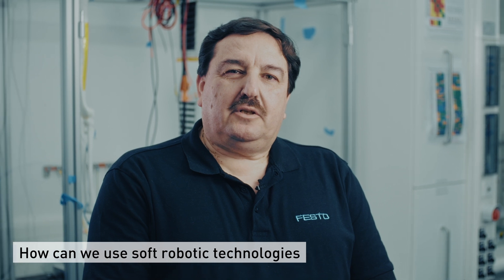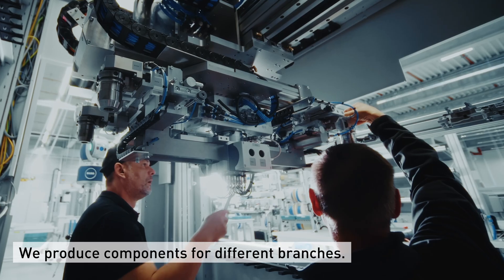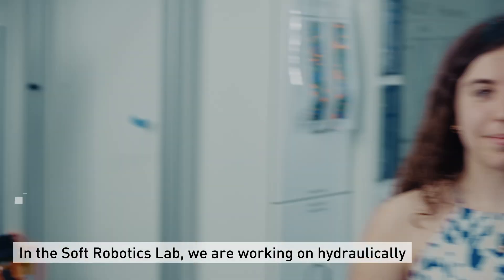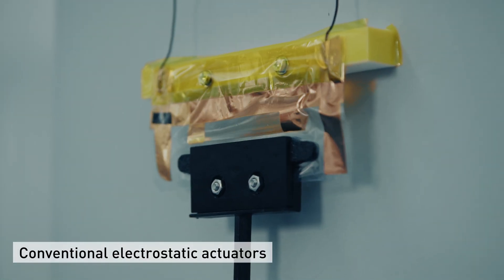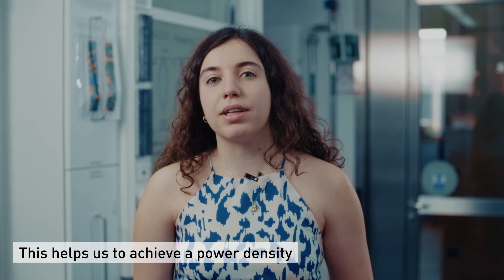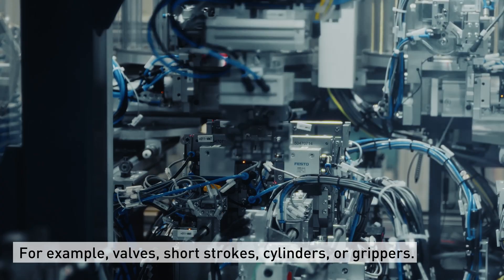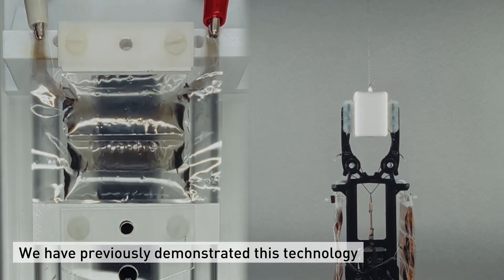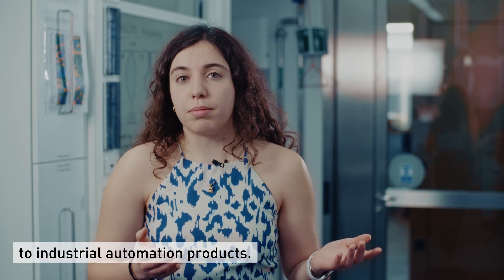Artificial muscles for industry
The automation company Festo and ETH Zurich are creating soft robotic actuators with muscle-like performance. Scalable, efficient, and flexible, this technology could unlock new possibilities for automation, from grippers to valves—bringing us closer to autonomous machines with muscle-like capabilities.